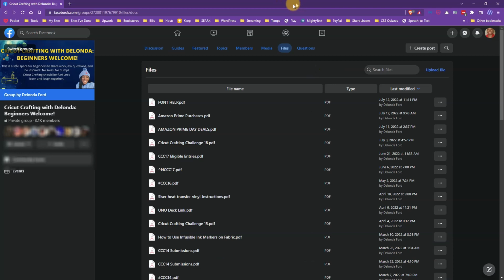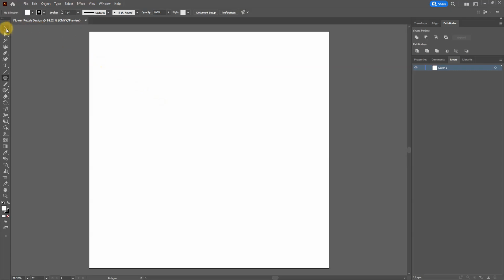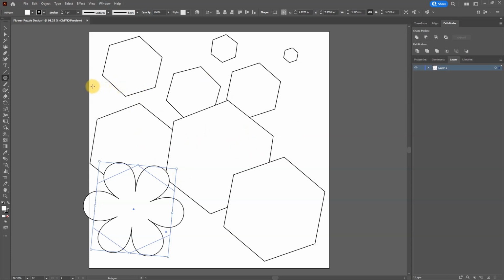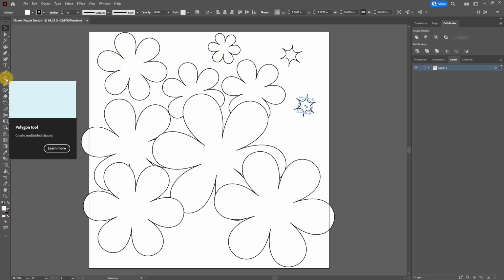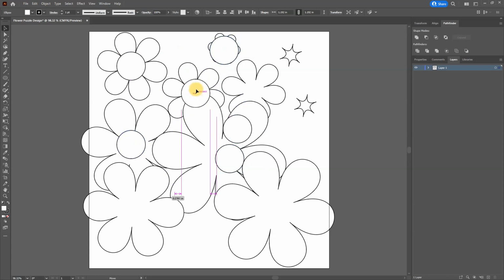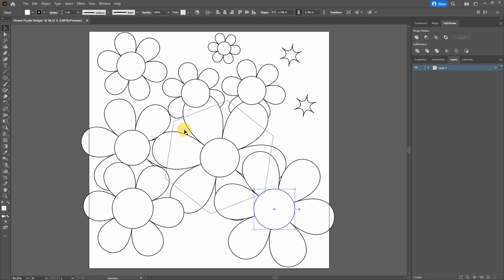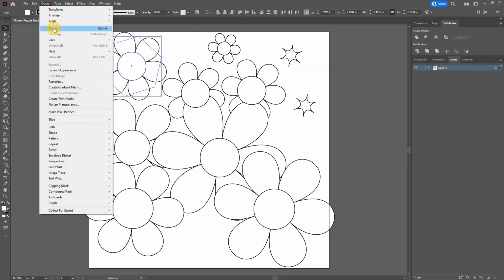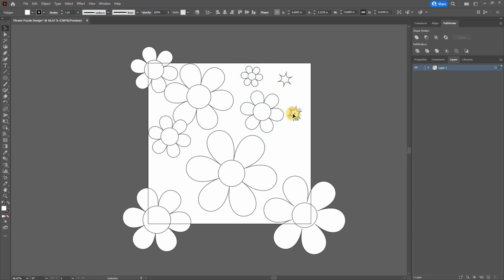Create an SVG Cut File of Flowers & Starbursts with Pucker & Bloat | Adobe Illustrator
In this video, I walk you through using Effect › Distort & Transform › Pucker & Bloat in Adobe Illustrator.

To follow along, you will need Adobe Illustrator.

This video was prompted by the Cricut Crafting Challenge #18 put forth by the admin of the Facebook group Cricut Crafting with Delonda. You can join her group by clicking the following

The challenge was to use Cricut Infusible Ink Markers. You can watch Delonda's video here to see what she created

CAN'T GET ENOUGH OF SVG TUTS!!! See where else we are on the web:

Sites where you can buy my crafts:

💲 Sticker Haul [live now] [stickers, magnets, window decals]
💲 Cardables [coming soon] [greet cards, post cards, business cards and more]
💲 Stencilable [coming soon] [stencils for crafts, cakes and more]
💲 Kid Jigs [coming soon] [puzzles for children]
💲 W.E. Puzzles [coming soon] [puzzles that reflect people from all creeds, colors, nationalities and orientations]

The SVG Tuts YouTube channel is all about teaching you to CREATE your own SVG files, but visit my USING SVGs to see what YouTube channels I enjoy and subscribe to for inspiration on how to USE cut files.

I am of the mindset that you will do one or both if you feel compelled to do so. 😍